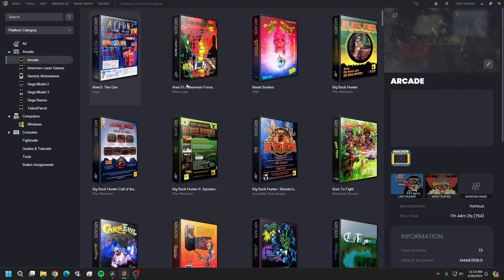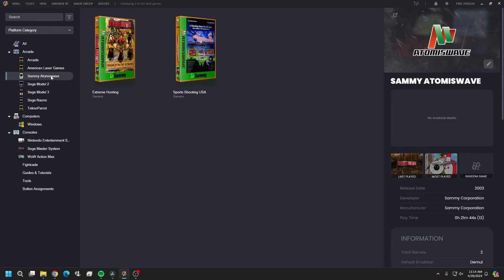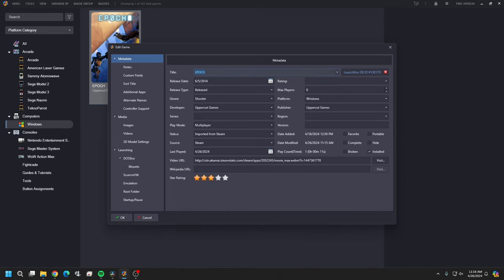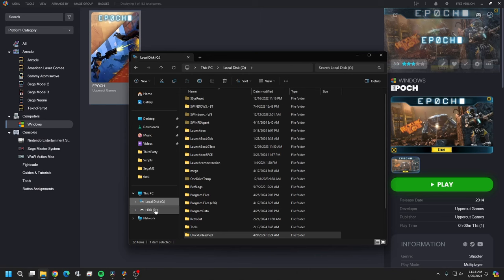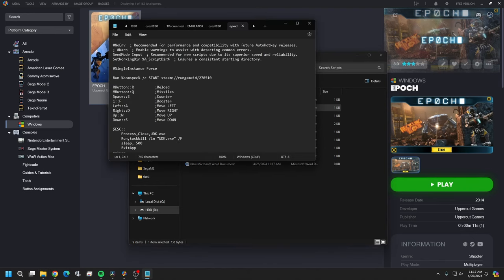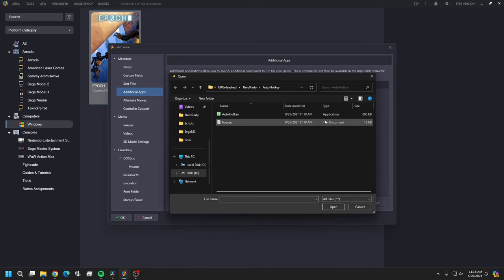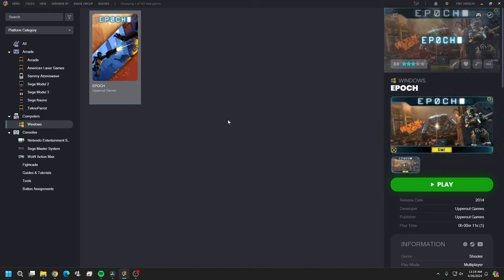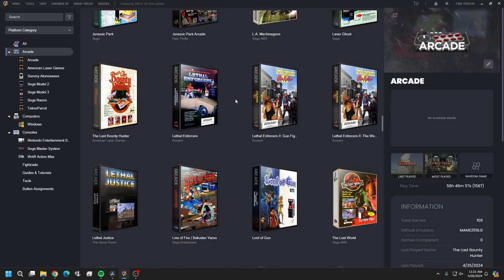SindenXLaunchbox 2024 Edition: Introduction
but if they can't find me, does no good.  Thanks to everyone and

Ready to get back to the roots of this channel.  New Guide coming out for configuring your lightguns with Launchbox. Great info for new users as well as new better methods for experienced users.  Thank to those that been following and thank you to the new members!

Competition going on right now in the Light Gun Lunatics group on facebook. Join and get your high scores in on the Blamcon Shooter Gallery game, free on Steam. Win a custom Vyper as well as a bonus gift from Kris Coolmods.

Join the Light Gun Lunatics if you haven't, great peeps to come out and chill
with, bring your own beer!